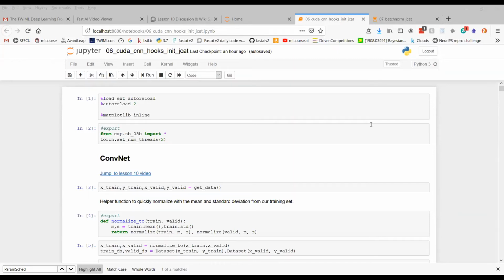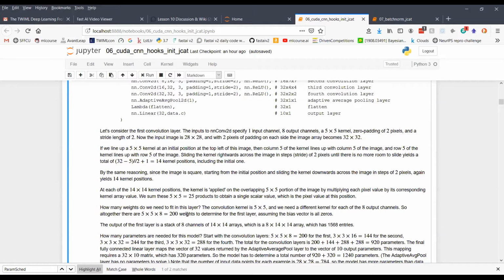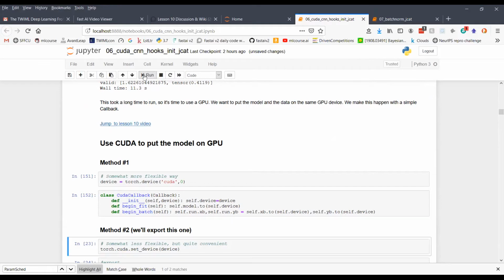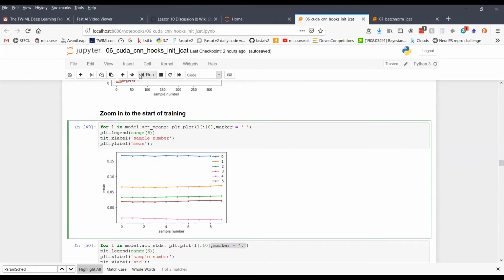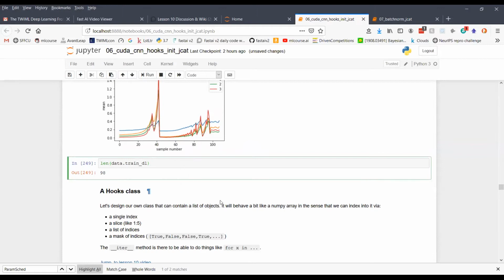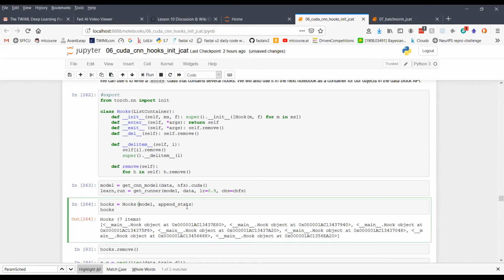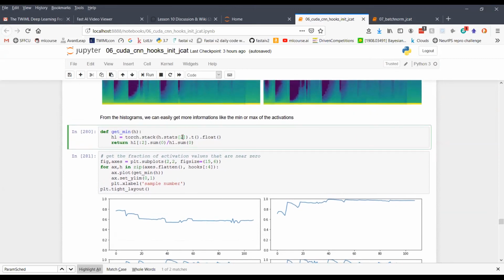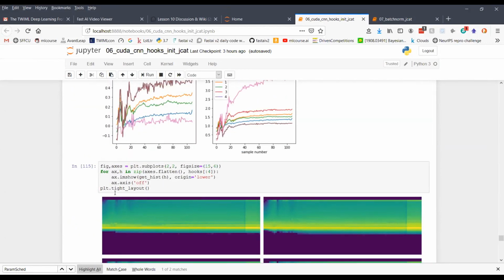TWiML x Fast ai Deep Learning From the Foundations Study Group - Lesson 11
This is the Fast.ai Deep Learning From the Foundations Study Group on Lesson 10e, presented by Joseph Catanzarite.